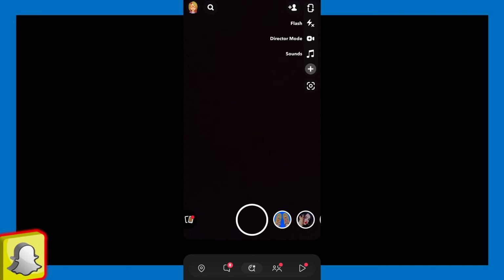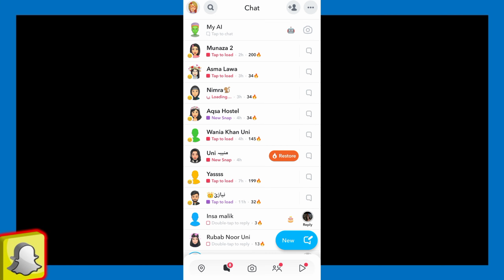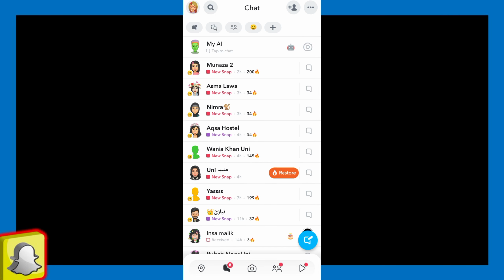How to Talk to My Ai on Snapchat (2024)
Engaging with Your AI Companion on Snapchat: A Comprehensive Guide for Effective Communication and Interaction

Queries Solved: AI communication, Snapchat interactions, virtual assistant engagement

Unlock the secrets to meaningful conversations with your AI companion on Snapchat in this detailed video guide. Discover tips and tricks for enhancing your interactions with AI, making your chats more engaging and productive. Learn how to navigate through various features and tools to optimize your communication experience.